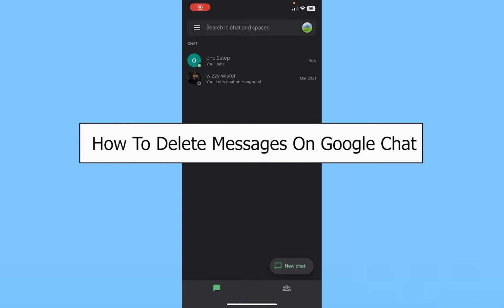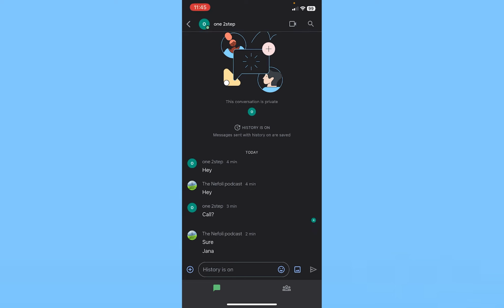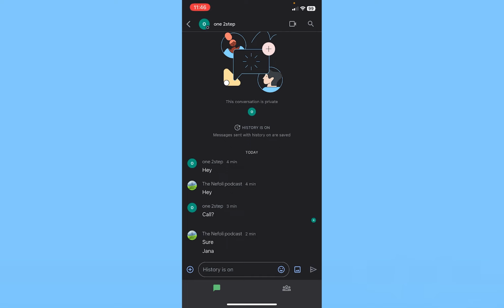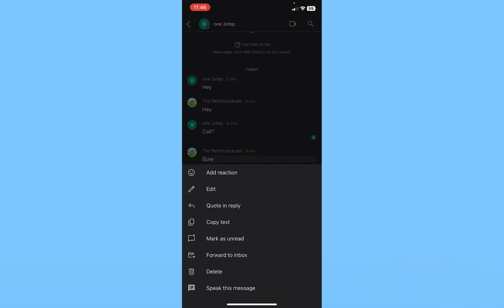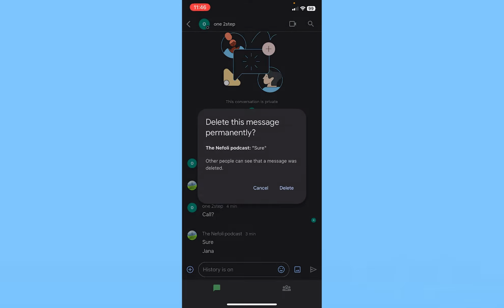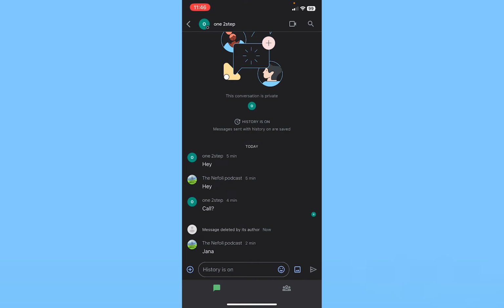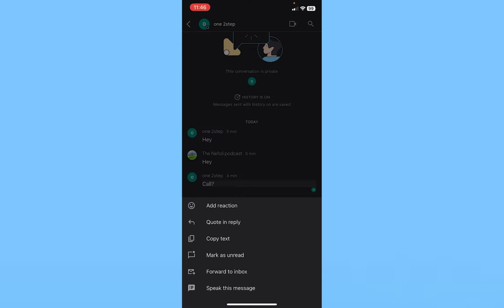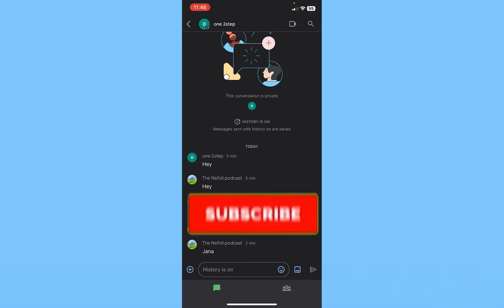How to Delete Messages on Google Chat (Quick & Easy!)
Confused about how to Delete messages on google chat? This video explains the exact steps on how to Delete messages on google chat on iphone. Make sure you watch the video till the end to learn it in much detail.